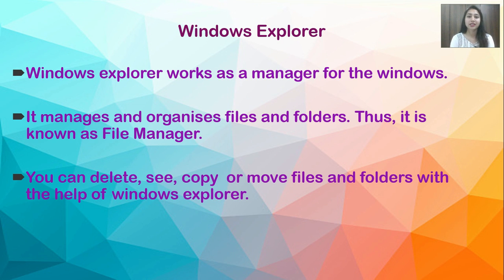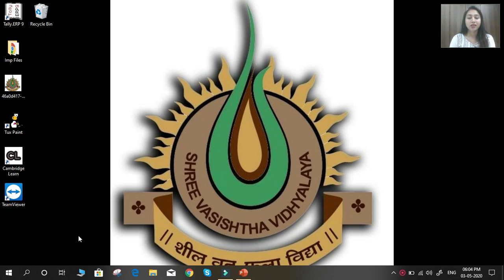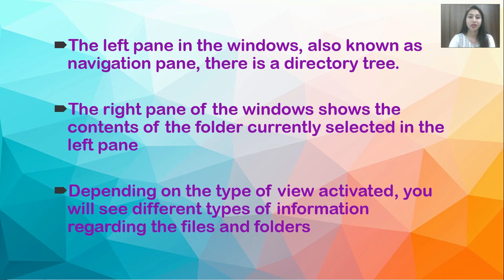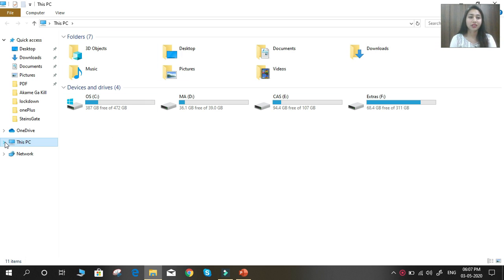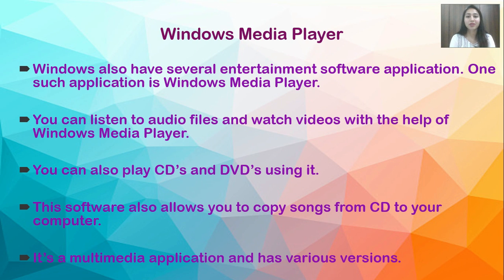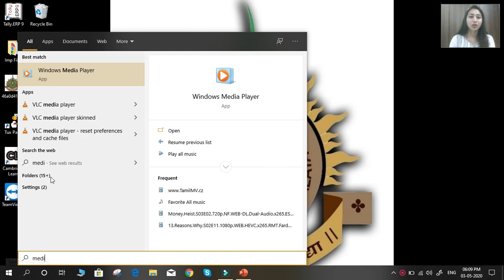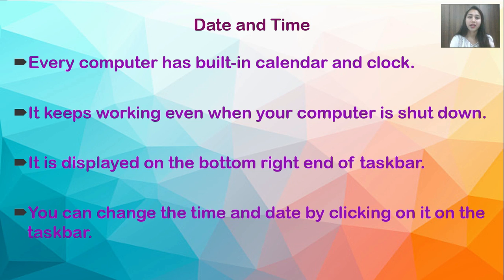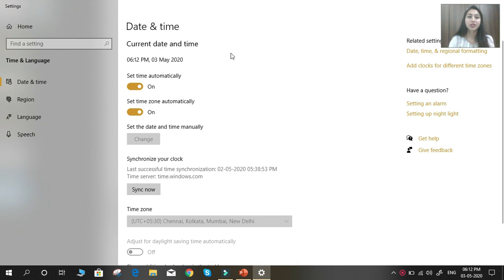Class 4, Parinda Gadhiya, Sub: Computer,Topic-L:2 Using Windows Explorer and Windows Media Player